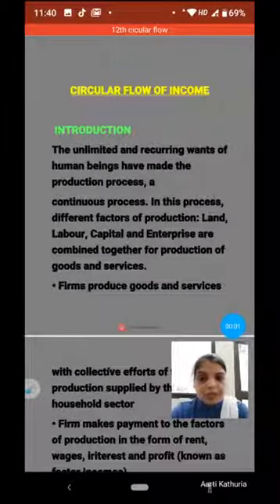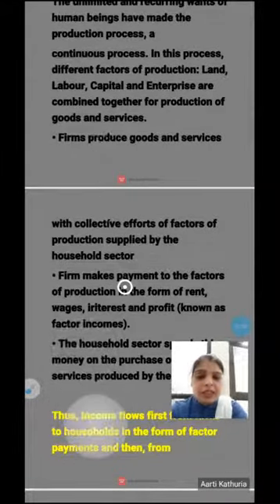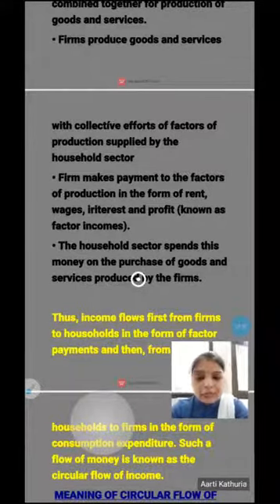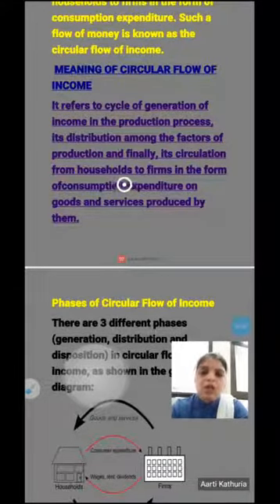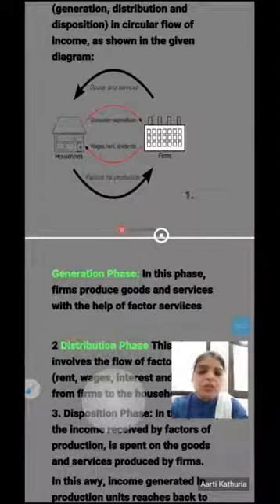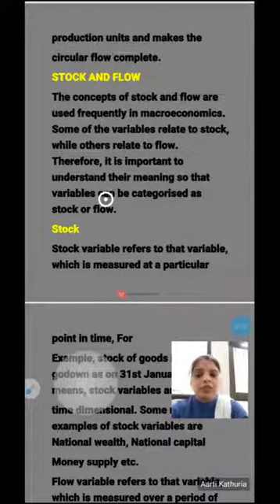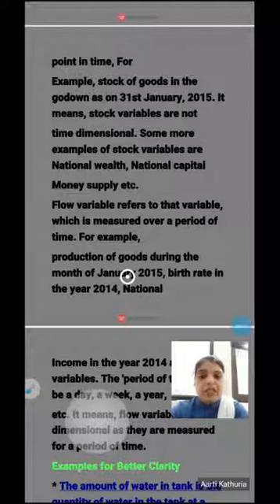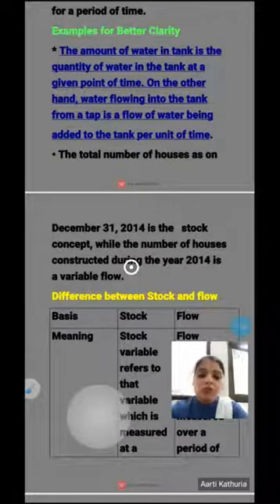12th Microeconomics Ch:- 1 Circular flow of income Part 1